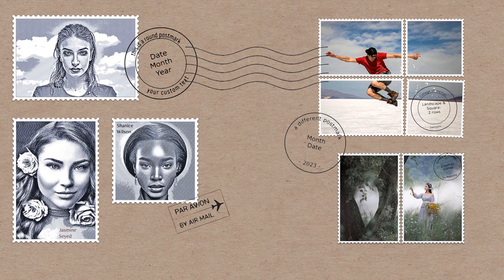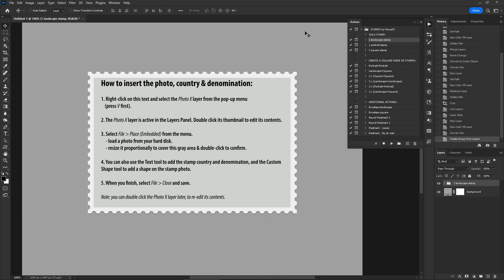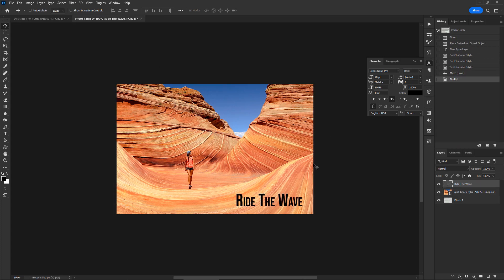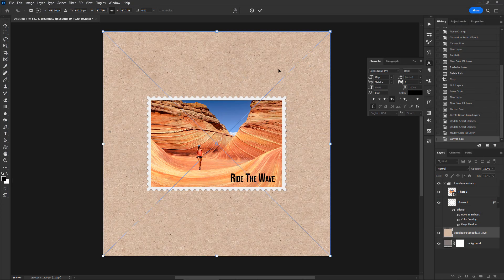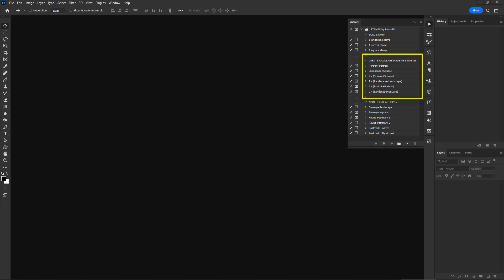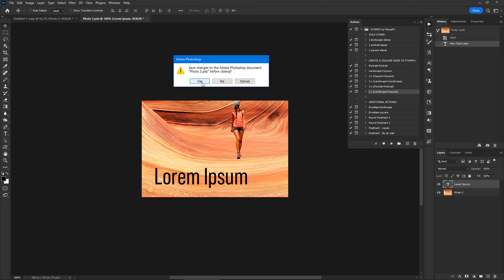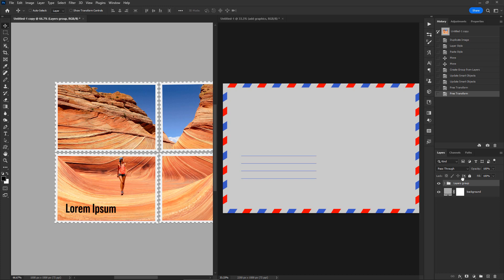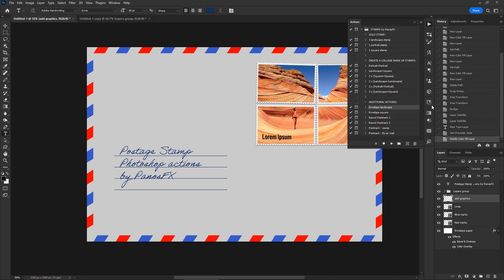Using the Postage Stamps Photoshop actions by PanosFX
Learn how to use the PanosFX "Postage Stamps" for Adobe Photoshop and Photoshop Elements, to turn your photos into postage stamps, or into collages made of different stamps.
You'll also learn how to add various customized vector postmarks to your stamps, and create beautiful envelopes from scratch.
CONTENTS:
00:00 Introduction
00:23 Load the files
00:46 The actions panel
01:19: The SOLO STAMP actions
01:33 Insert the stamp photo
03:30 Tweak the frame
03:54 Change the background
04:39 Create and add custom postmarks
06:28 The STAMP COLLAGE actions
07:44 Edit the photos
8:39 How to detach a stamp
09:17 The Envelope actions
10:36 Add your custom text
11:08 Customize the edge marks
11:35 Create and add custom postmarks